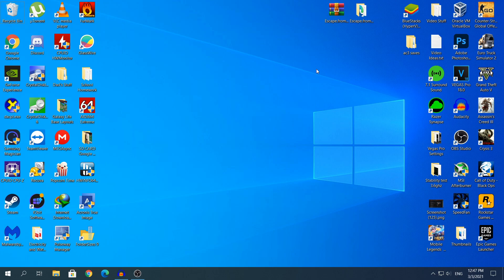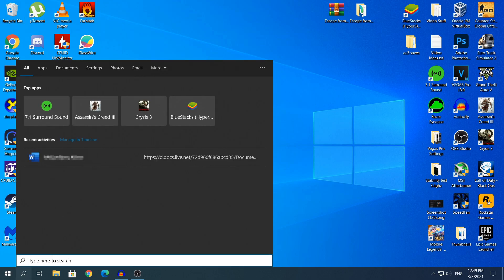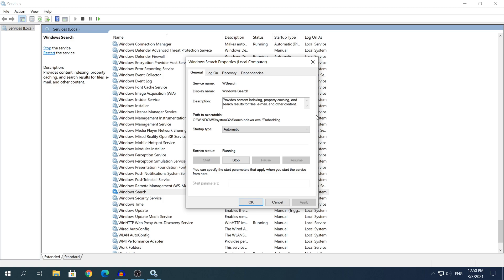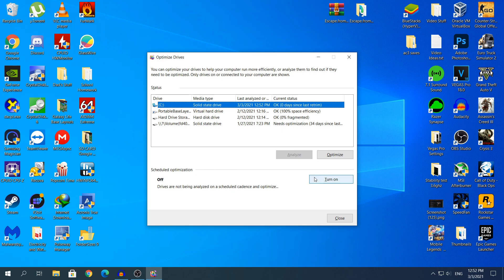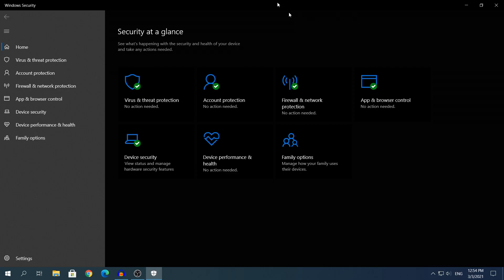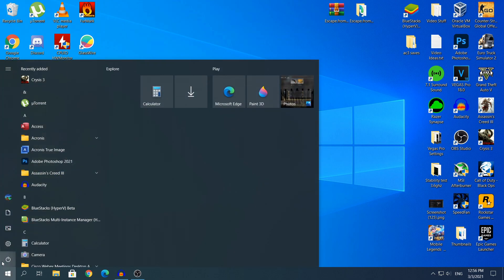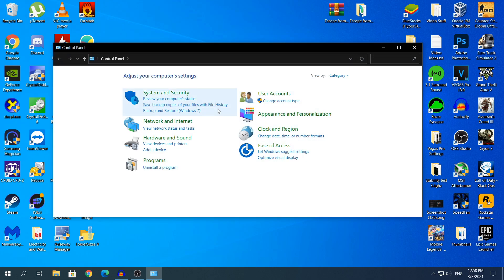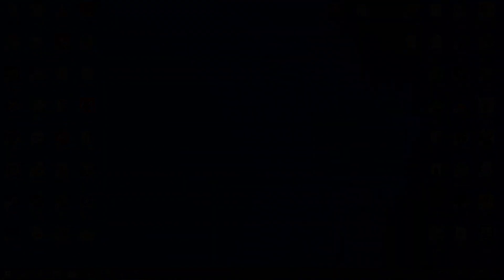How To Fix 100% Disk Usage on Windows 10 (5 Methods)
Hey what's going on guys my name is Alex and welcome back to another video. Today i'm going to show you How To Fix 100% Disk Usage on Windows 10

Timestamps:
0:00 Introduction
0:58 Disable the Windows Search and SysMain (Superfetch) Services
2:39 Disable/Schedule When To Run Disk Defragment
3:36 Scan For Viruses
4:22 Schedule When To Run the Windows 10 Updates
5:15 Uninstall Software That You Do Not Use
6:08 Outro

None